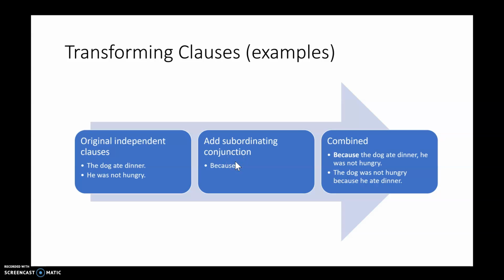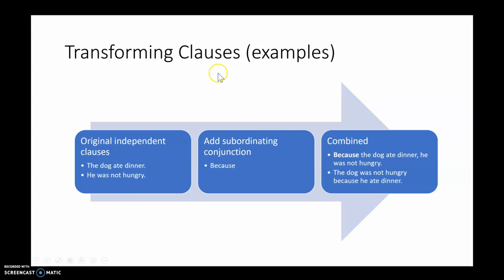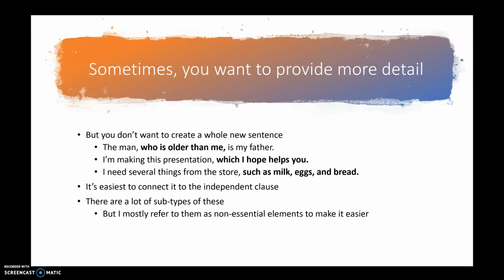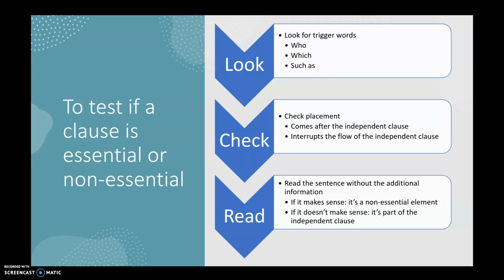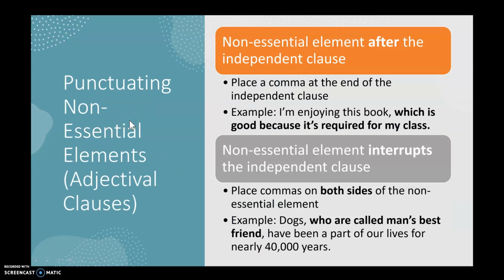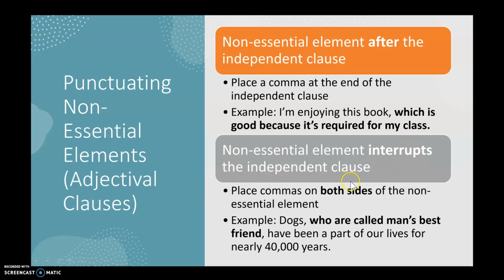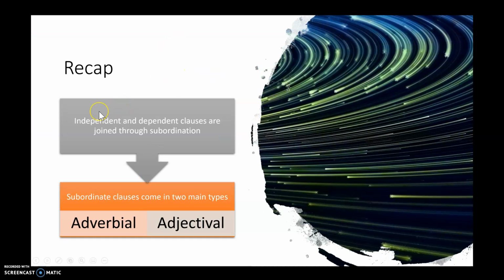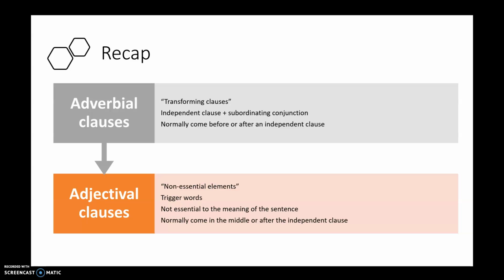EH100_Subordination_Part2